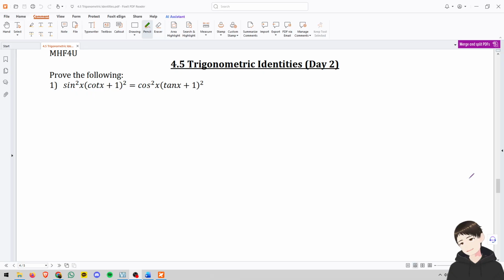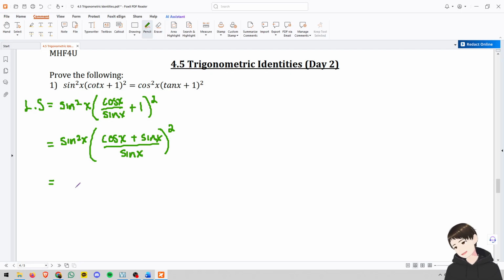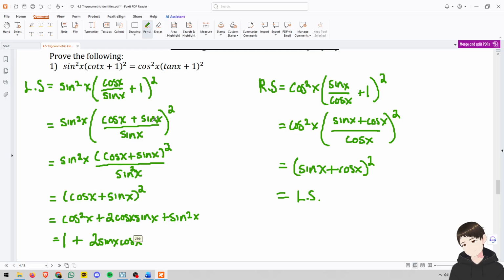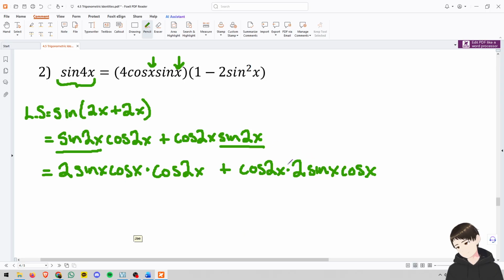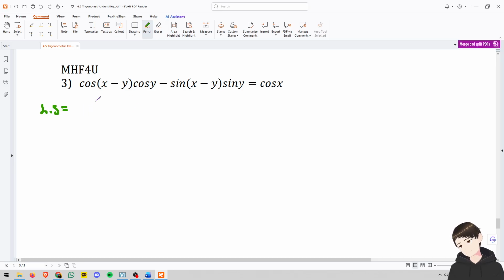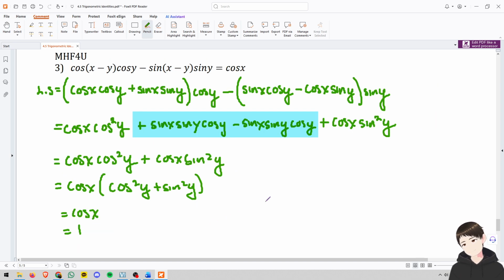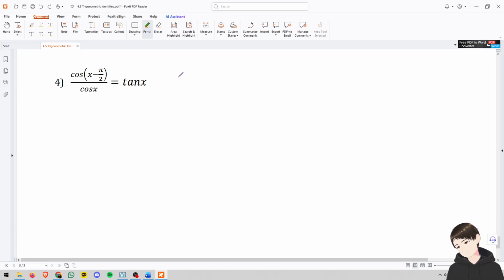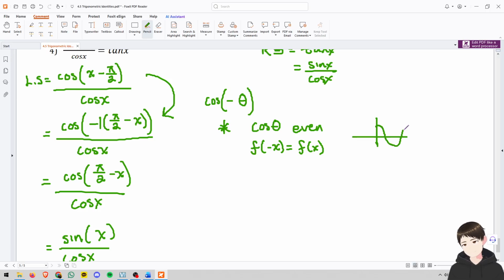4.5 Trigonometric Identities (Day 2)